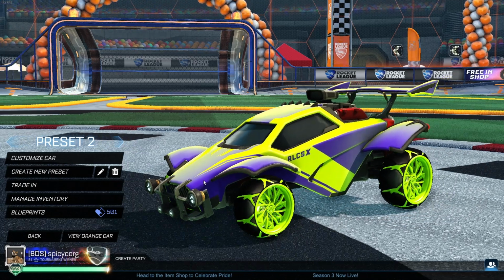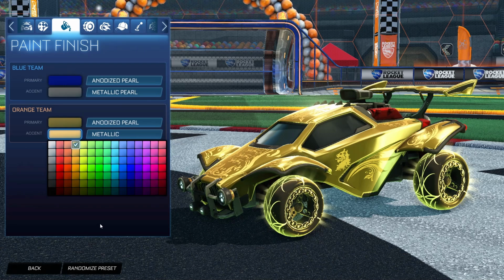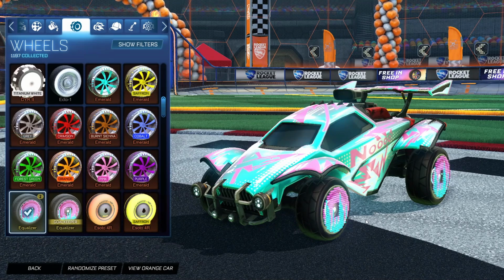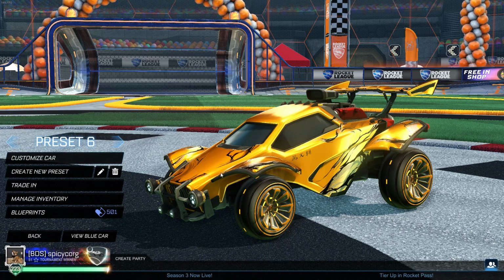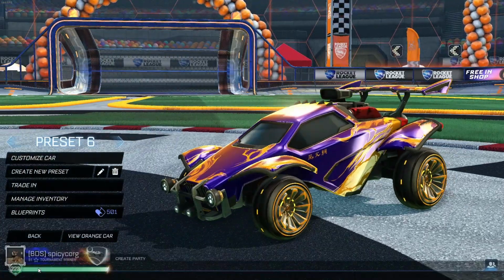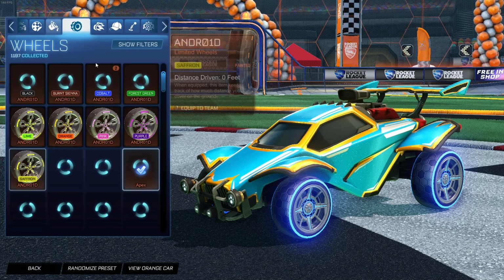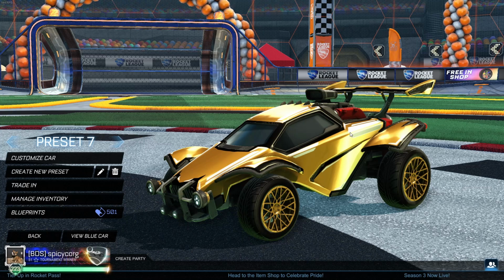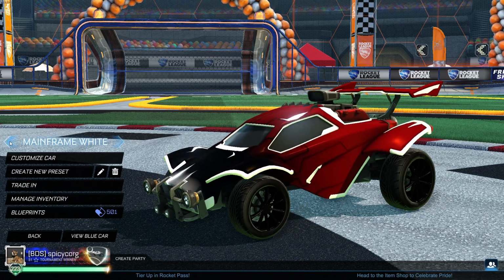7 CHEAP Octane Car Designs in Rocket League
Epic Partner Creator Code - corgYT